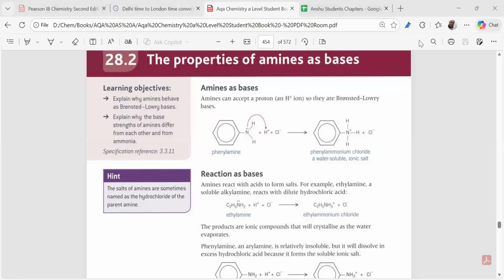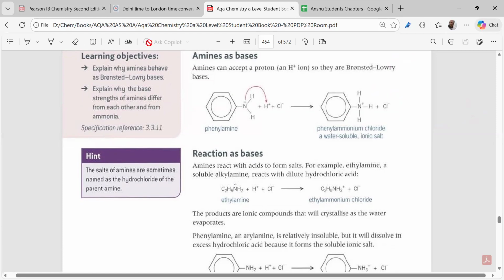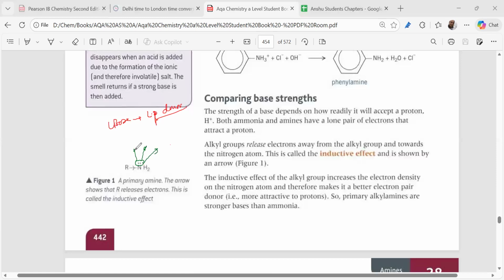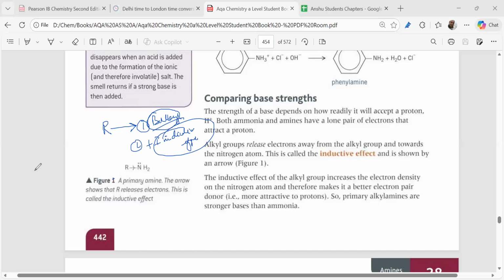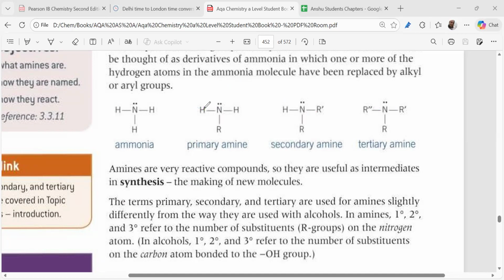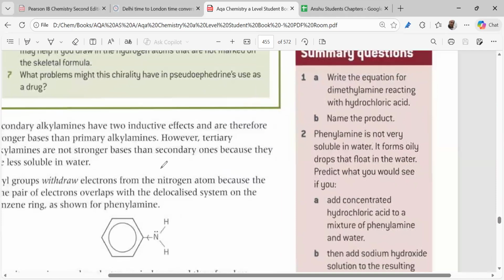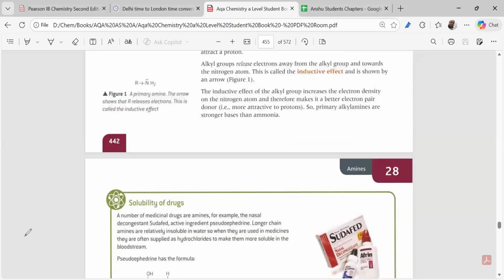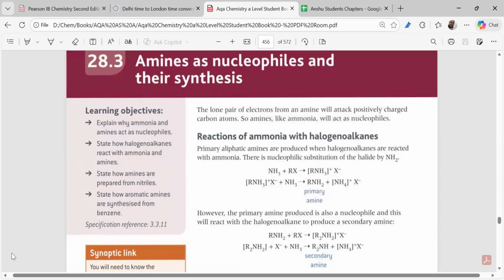A Level Properties of Amines as Bases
Amines as bases
Amines can accept a proton (an H+ ion) so they are Bronsted-Lowry
bases.

Learning objectives:
-Explain why amines behave as Bronsted- Lowry bases.
-Explain why the base strengths of amines differ from each other and from
ammonia.

Comparing base strengths
The strength of a base depends on how readily it will accept a prot0n,
H+. Both ammonia and amines have a lone pair of electrons that
attract a prot0n.
Alkyl groups release electrons away [rom Lhe alkyl group and rowards
the nitrogen atom. This is called the inductive effect and is shown by
an arrow in the video.
The inductive effect of the alkyl group increases the electron density
on the nitrogen atom and therefore makes iL a better electron pair
donor (i.e., more attractive to protons). So, primary alkylamines are
stronger bases than ammonia.